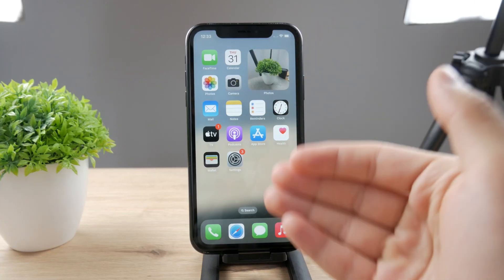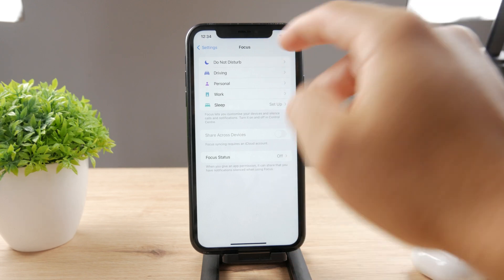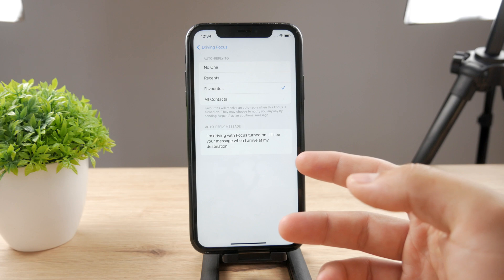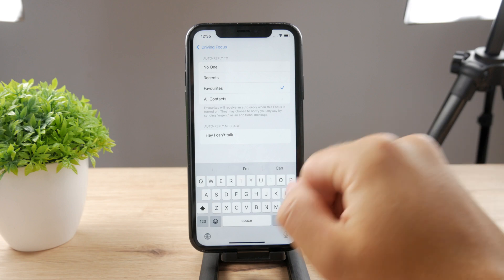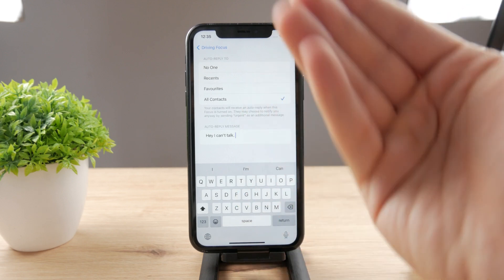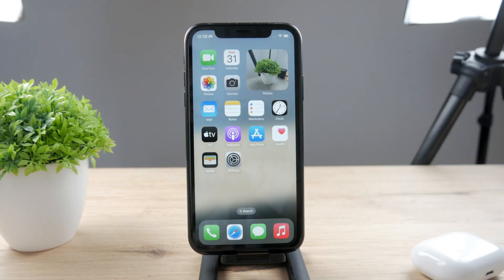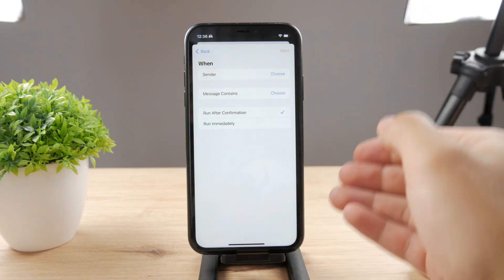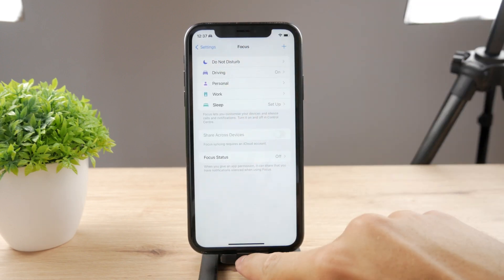How to Auto Reply to Messages on iPhone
Discover how to set up automatic replies on your iPhone with this simple tutorial. Whether you're busy, in a meeting, or simply unable to respond, we'll walk you through the steps to enable auto-reply messages on your iPhone.

Timestamps:
0:00 Send Automatic Replies on iPhone
0:22 Focus
0:59 Auto Reply
1:47 Education Platform
2:04 Who Receives the Reply
2:21 Turn It On
2:58 Other Options
3:59 Conclusion